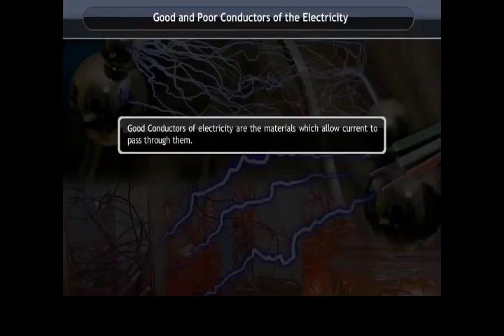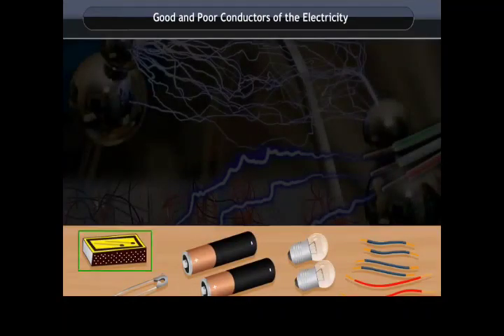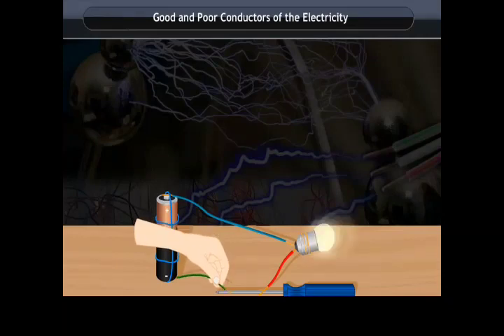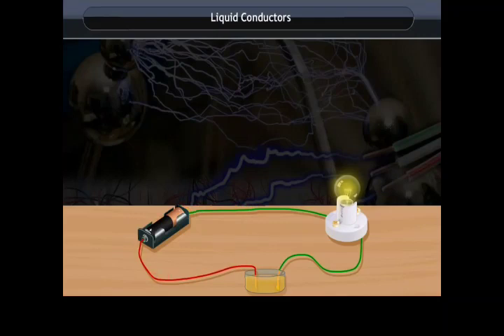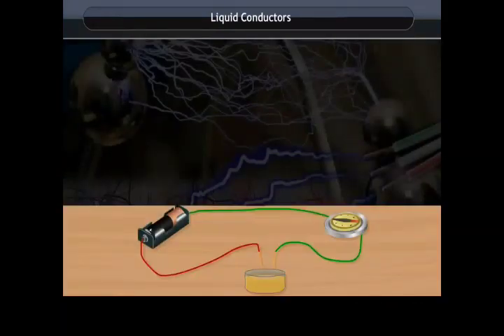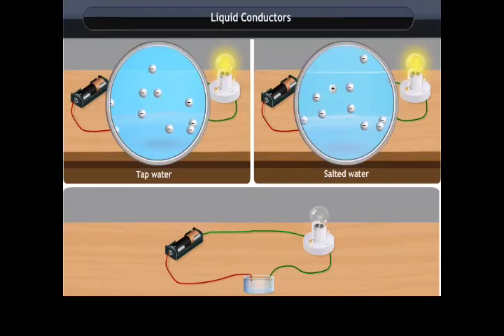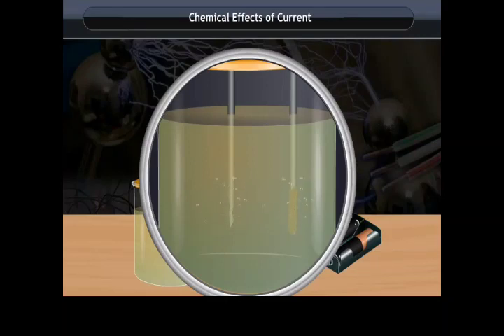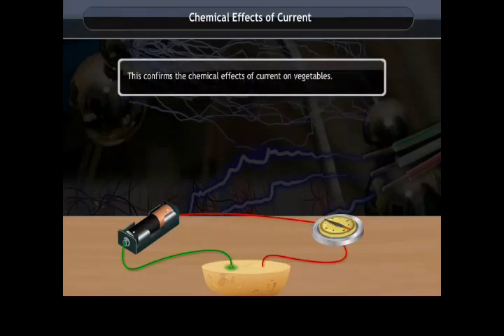14. Chemical effects of Electric current.